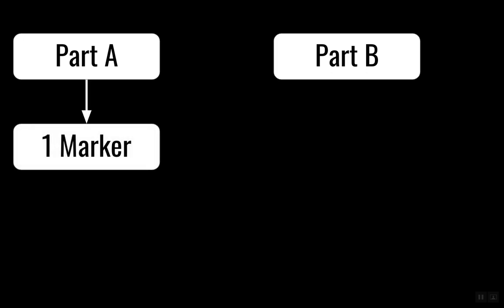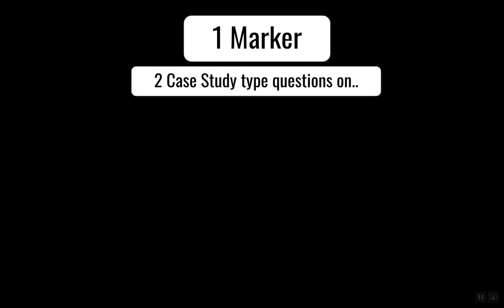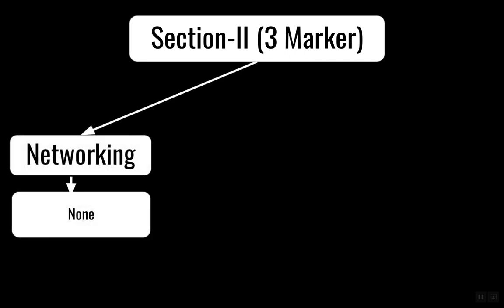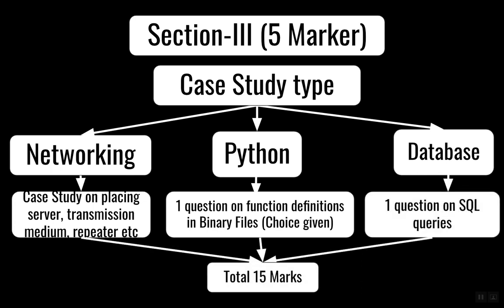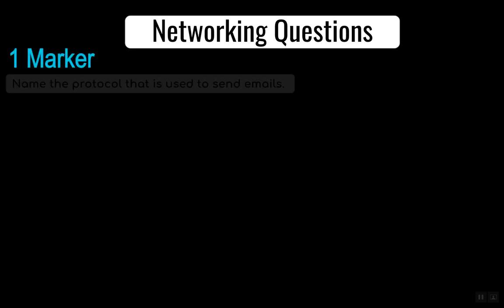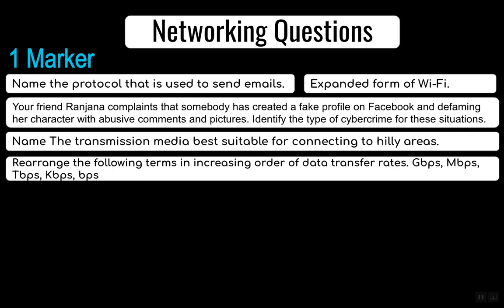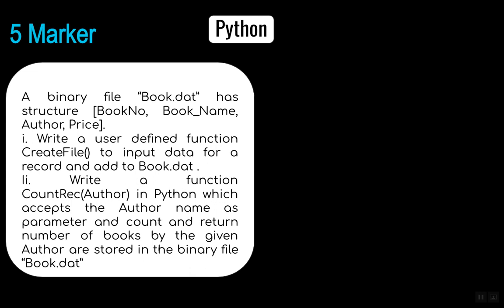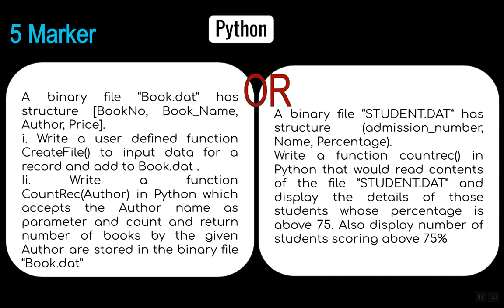COMPUTER SCIENCE SAMPLE PAPER 2020-2021 ANALYSIS(CBSE)